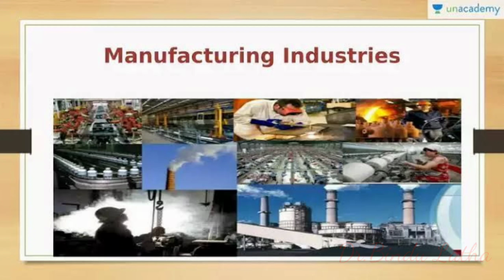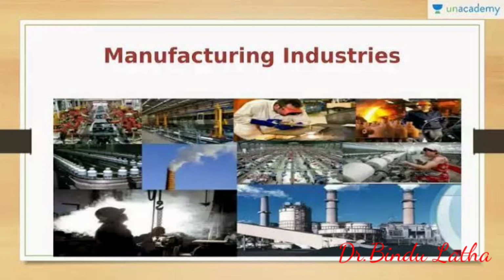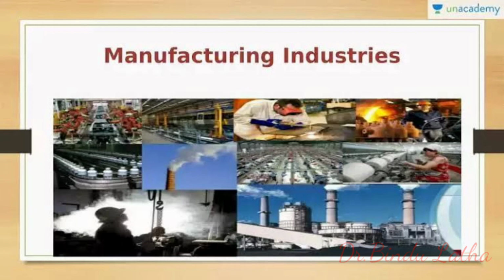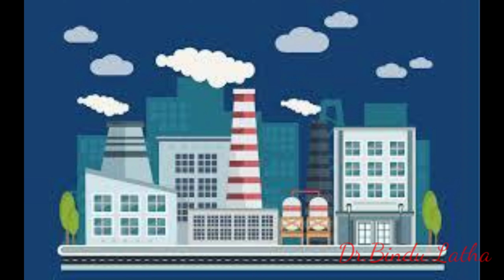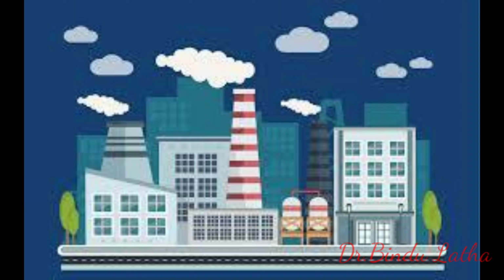Industries#Geography#Social Science#CBSE#Class.10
Evabin Creations